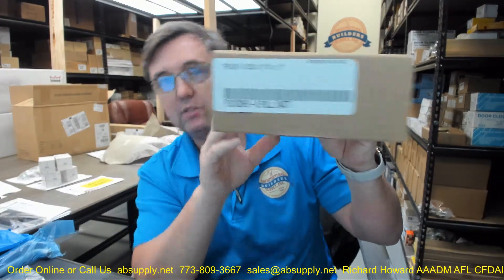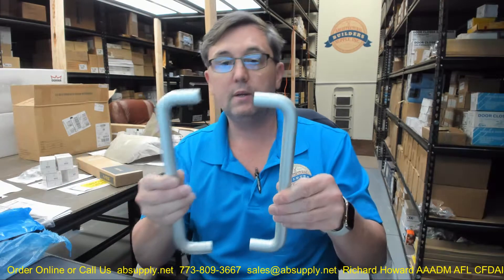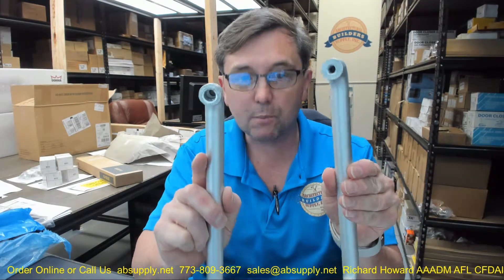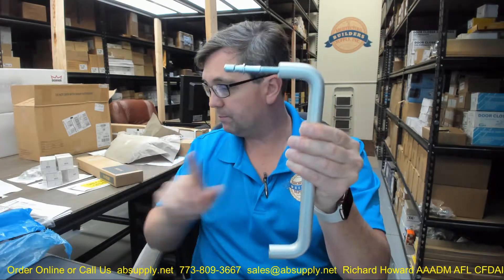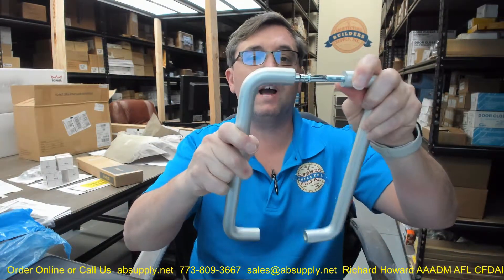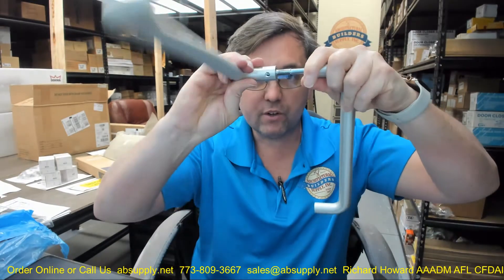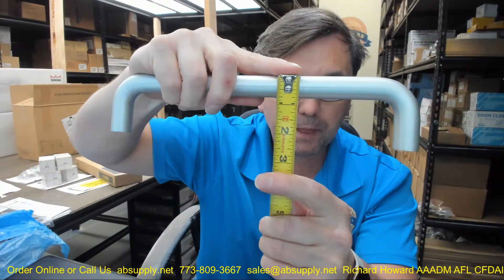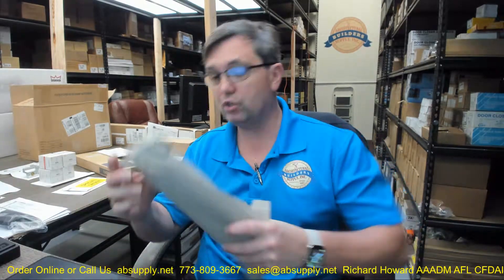IVES 8102HD 0 US28 3 slash 4 inch Round Door Pull 10 inch CTC Satin Clear Anodized Aluminum